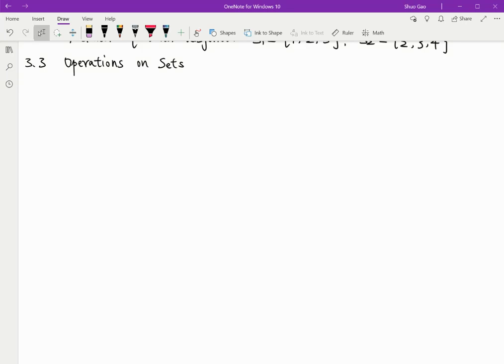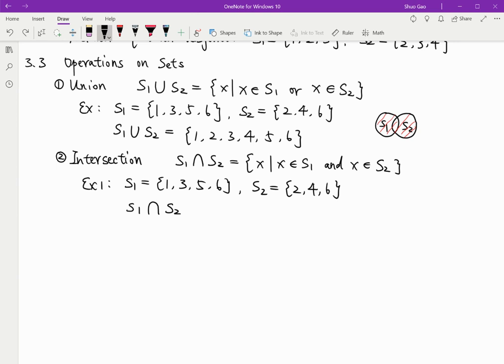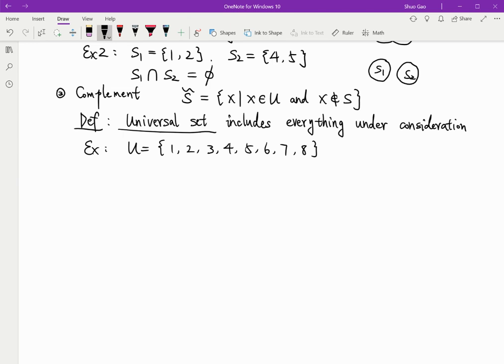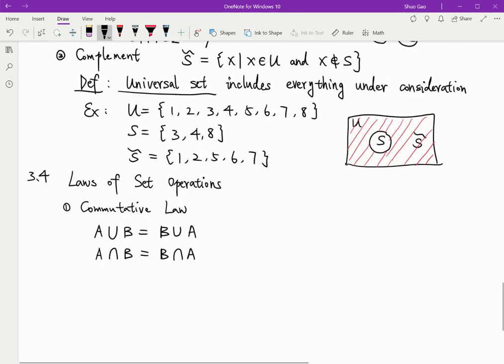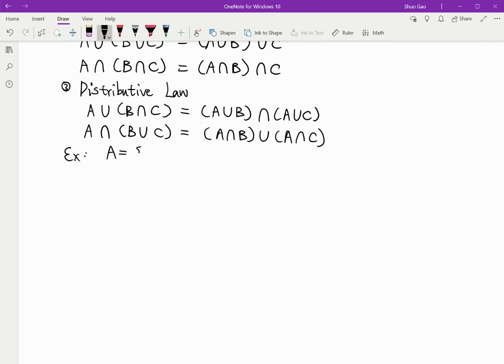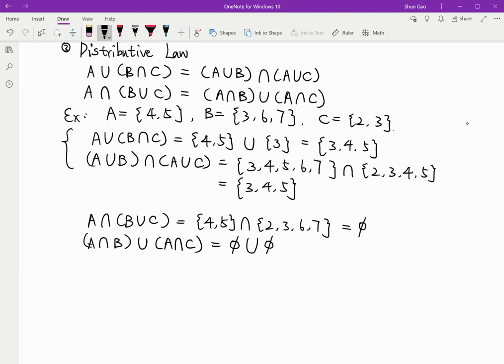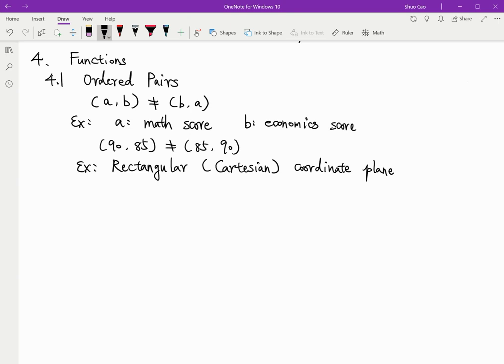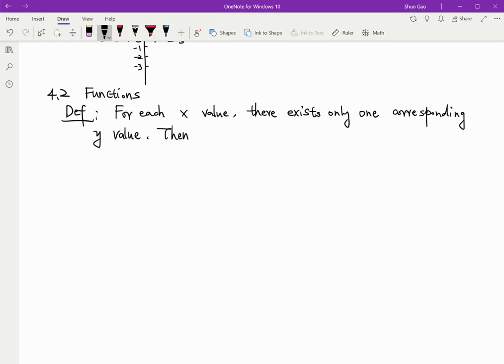Chapter 2 Economic Models (2/3)